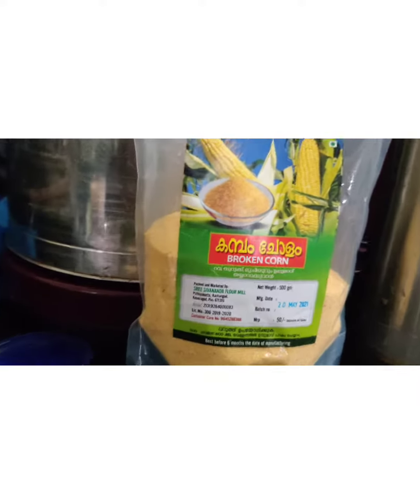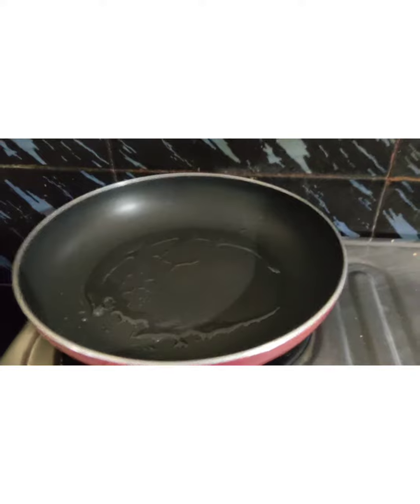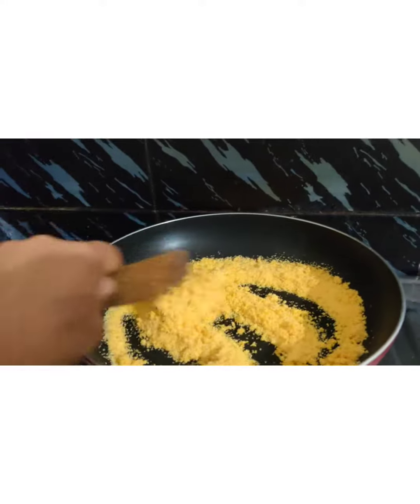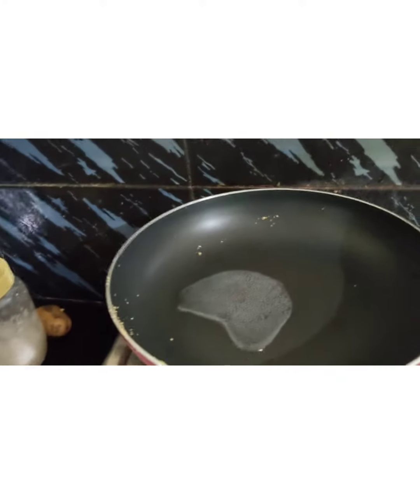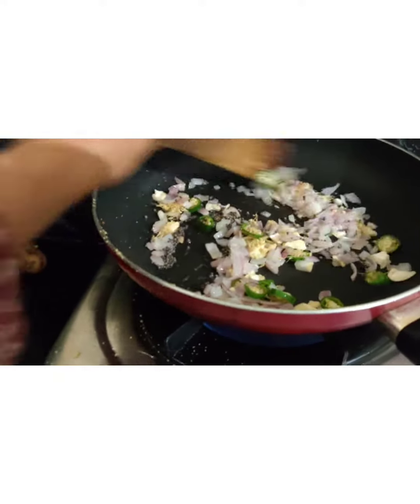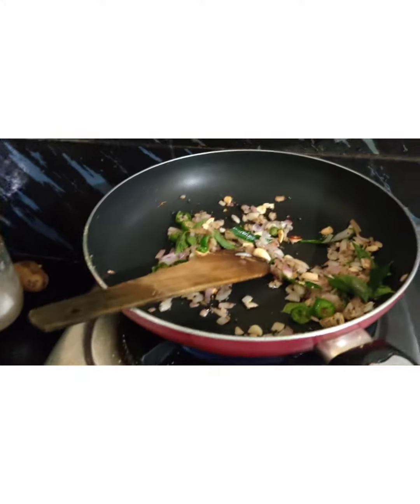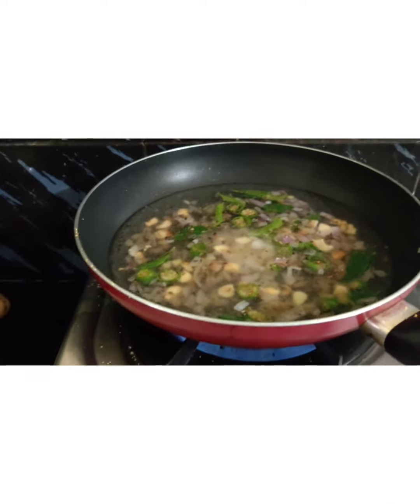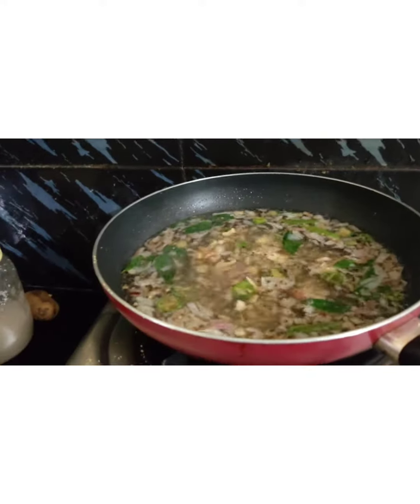broken Corn upama for diabetics patient/dibetic foodforlife kerala easyrecipe momblogger #2022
one of the best,fast,easy making upama and it is very healthy food.